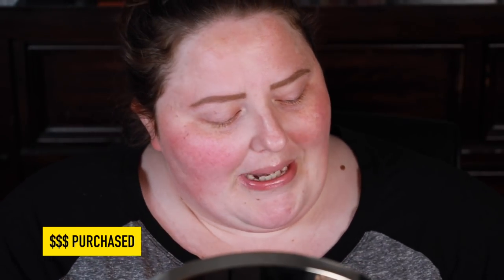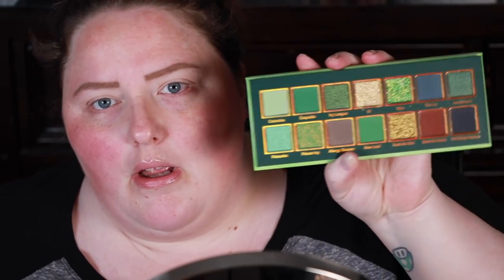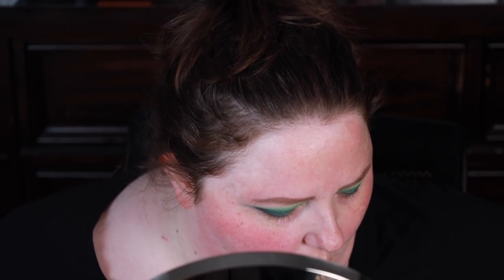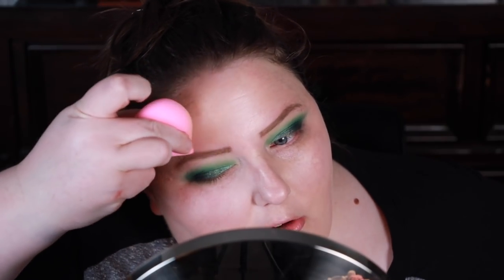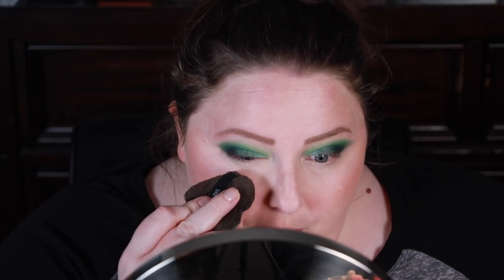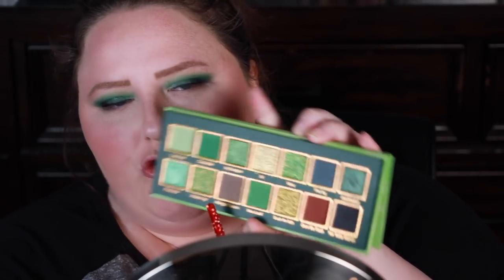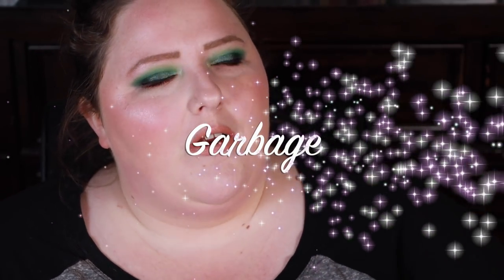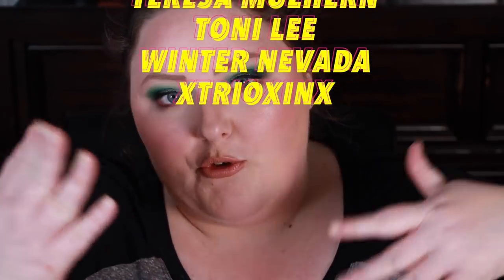GRWM: PLAYING WITH NEW MAKEUP & MOVING UPDATES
Oh, hello pumpkins! Welcome to Deadmas! In today’s video, it’s a good ol’ fashioned GRWM. I play with some new products and talk about my upcoming move. Sorry about everything! Enjoy!